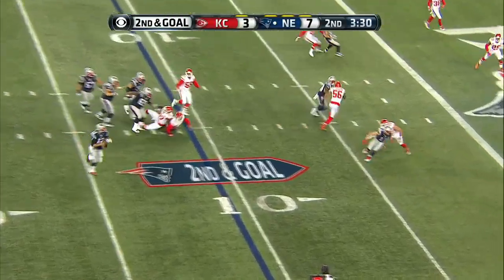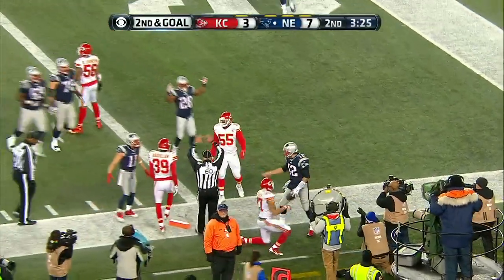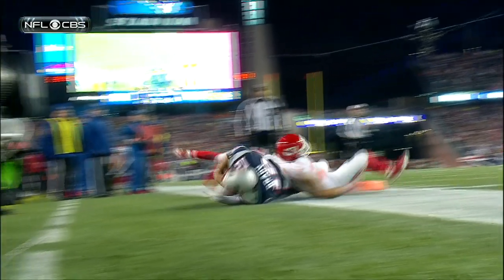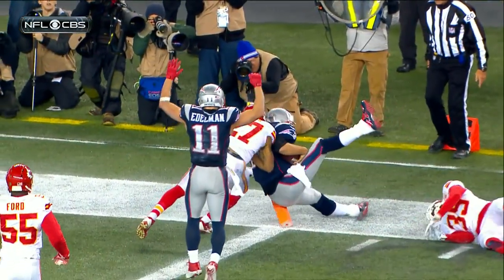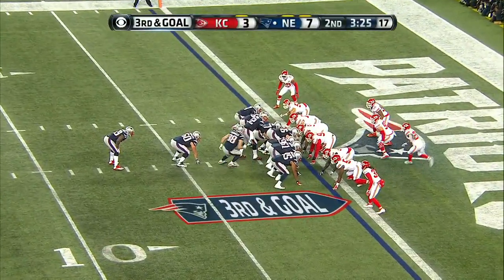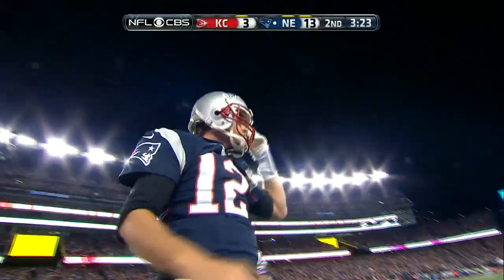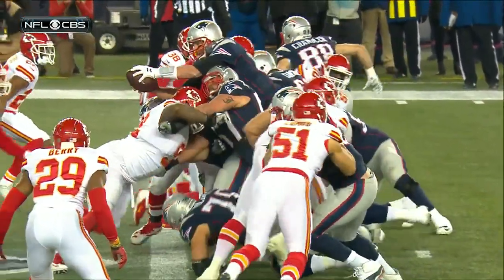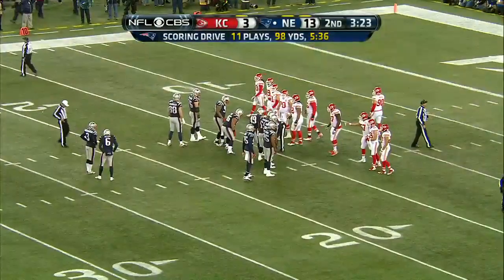Tom Brady Uses His Legs to Get the TD! | Chiefs vs. Patriots | NFL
Patriots QB Tom Brady shows off his speed and helps New England take a 14-3 lead over the Chiefs.